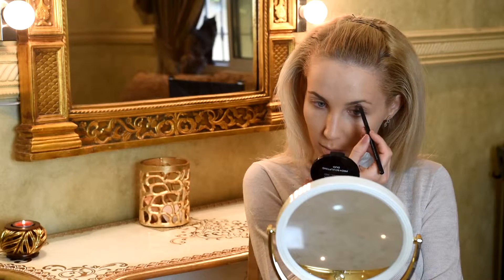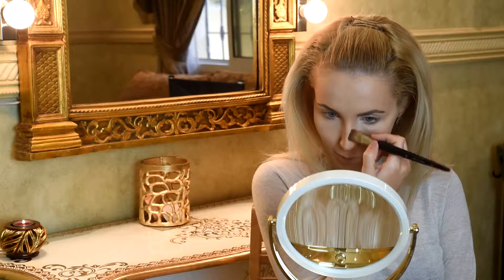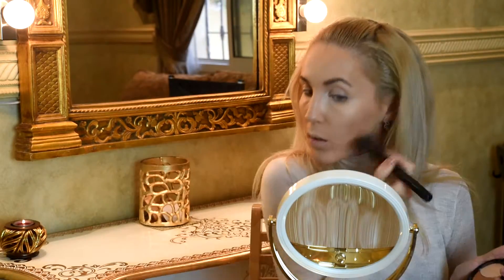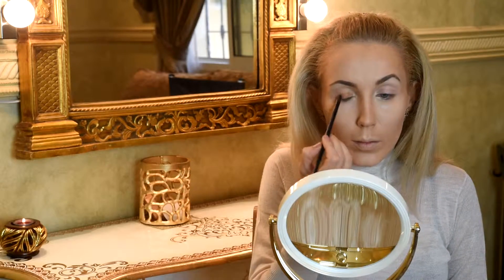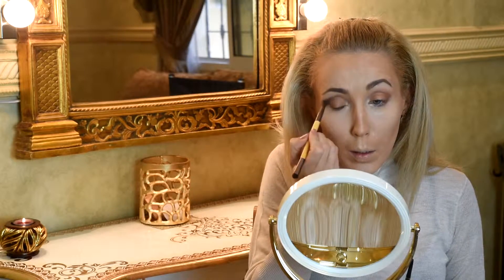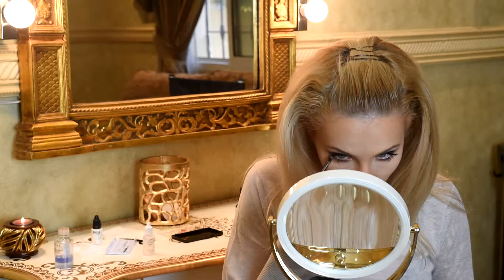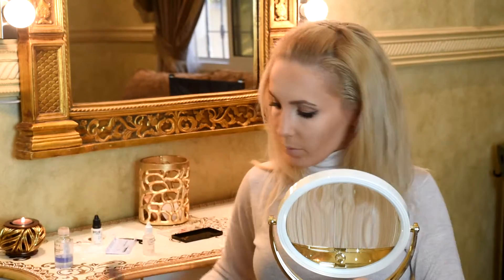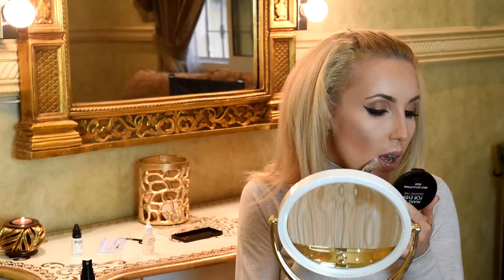Counturing | MakeUp Tutorial | Kardashian Style | HD